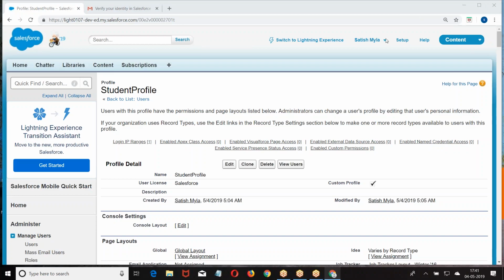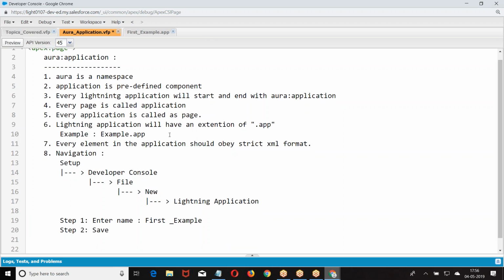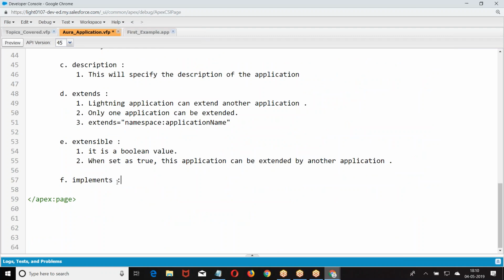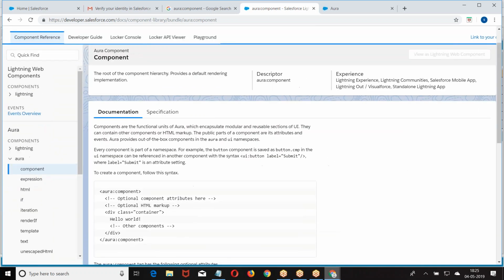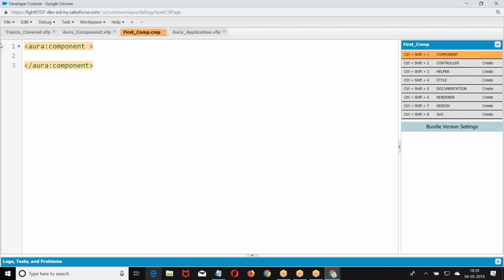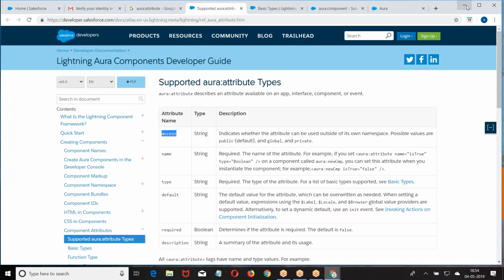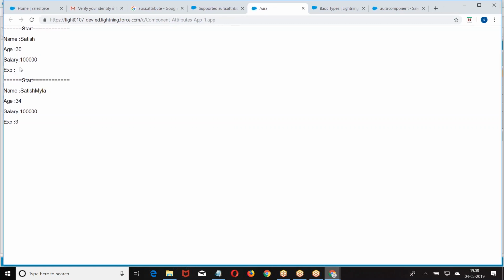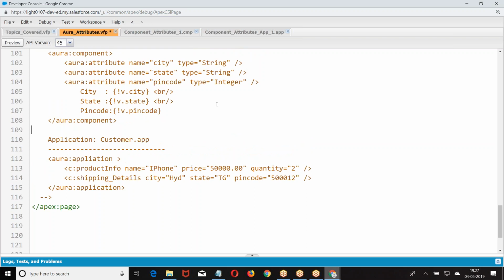01 Lighting Application Component Introduction by Satish Myla sir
Salesforce Lightning Videos by Satish Myla sir